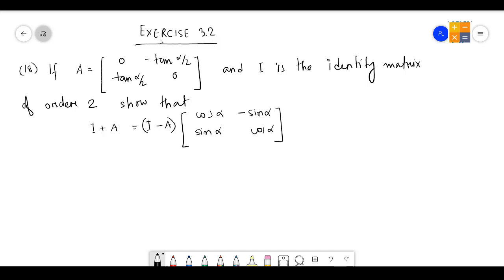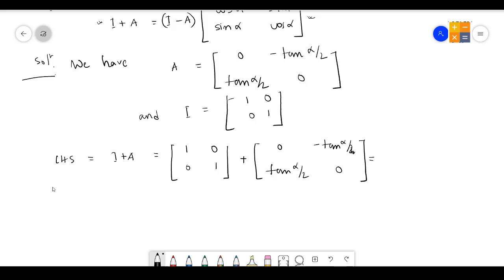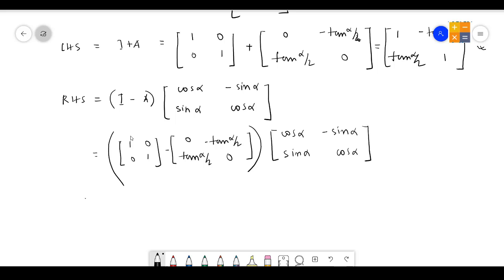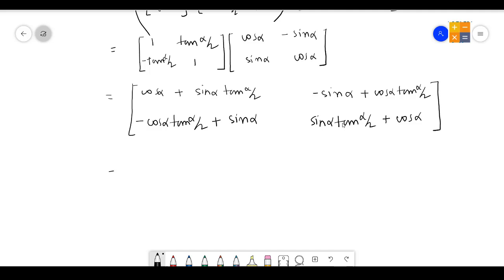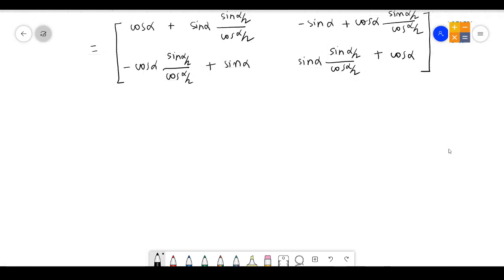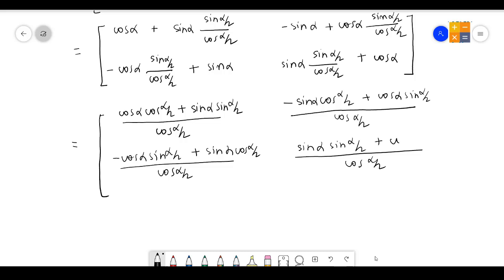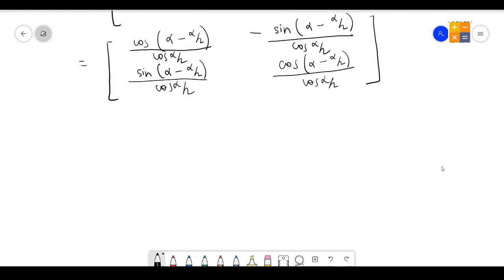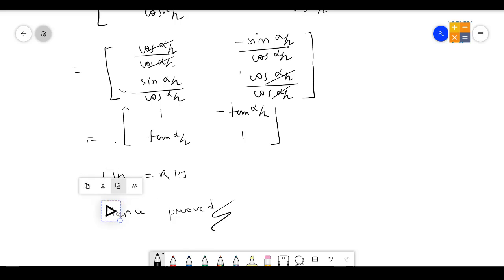CLASS XII NCERT MATHS EXERCISE 3.2 QUESTION NUMBER 18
This video will make the students understand the methods of solving the exercise questions on matrices.